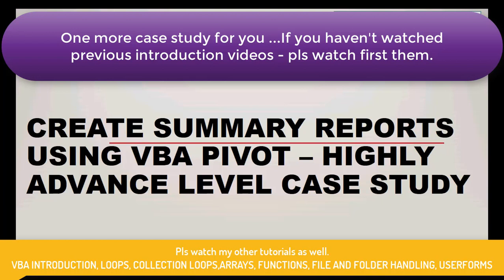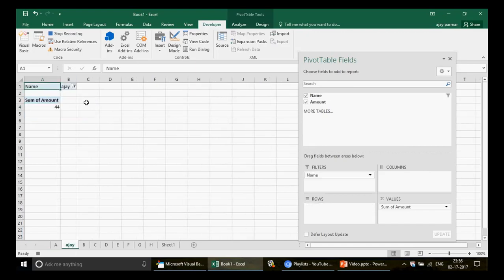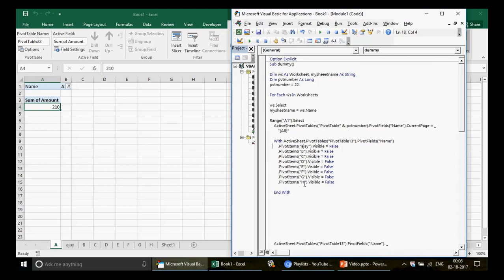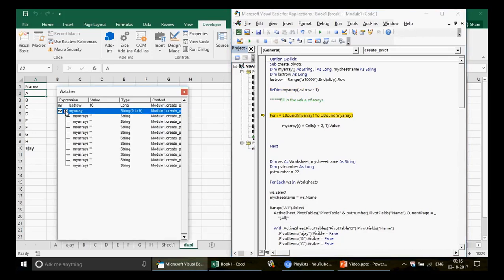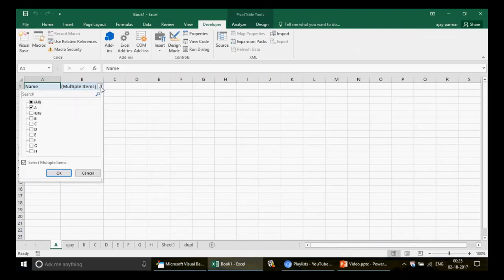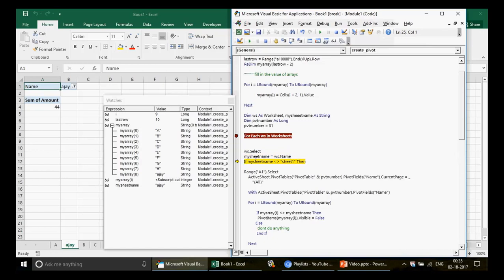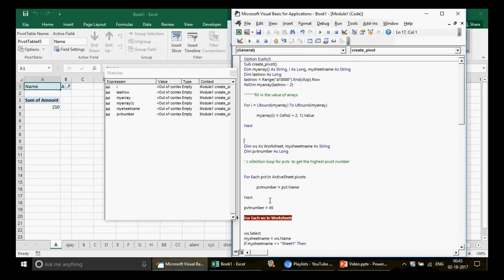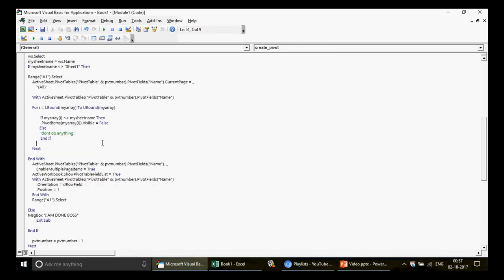How to Work with Pivots in VBA- Advance programming for Developers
You can join live training or even buy courses or even take a membership plan on monthly rental at a very less price.